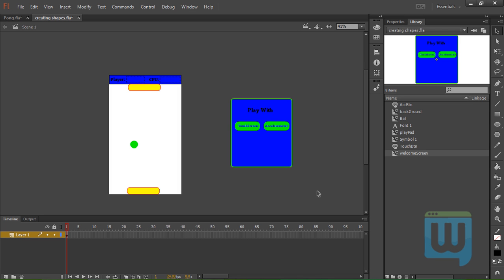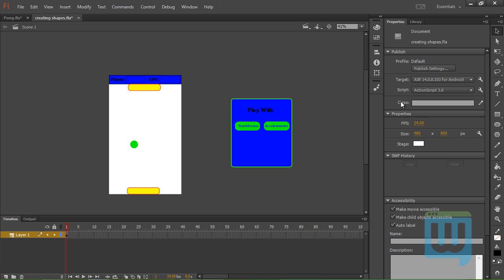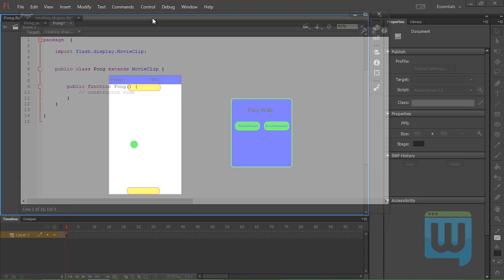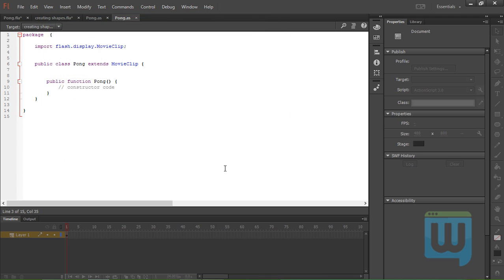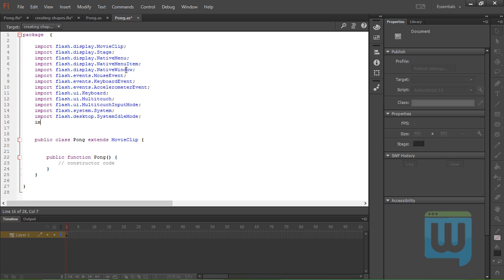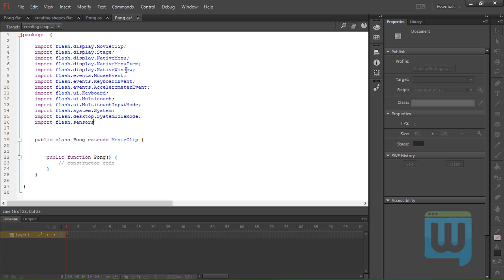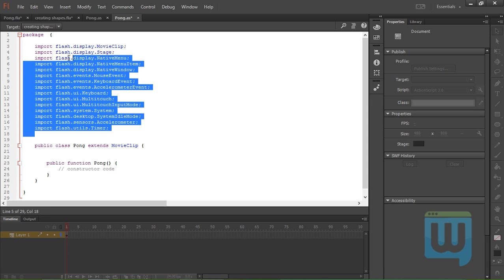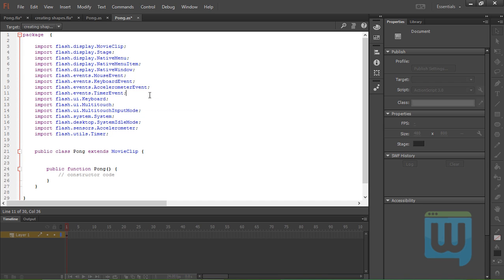23.2-Adding Welcome Screen- Mobile Apps Development Tutorials Using Adobe Flash Prof CC -WzTechno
In this tutorial, we'll learn how to display the menu (welcome screen) in our application. this menu will contain the buttons which determine what method we want to use to control our game; accelerometer or touch screen. Then, we'll create the initiator function that initiates the game.